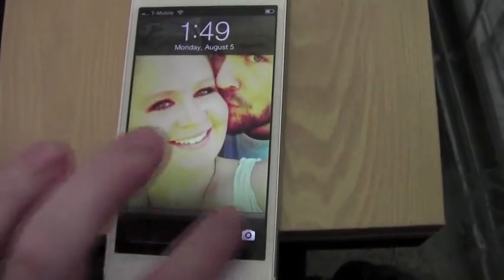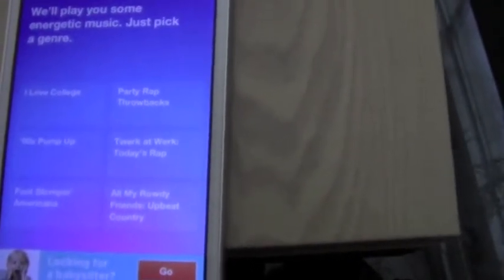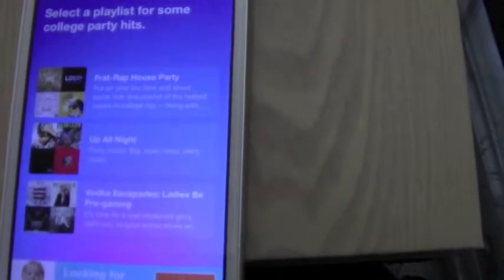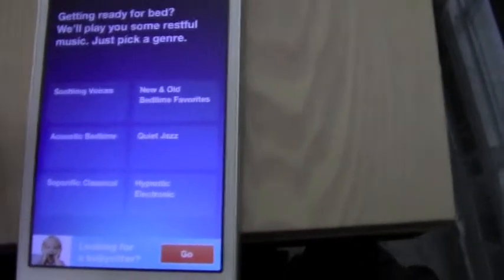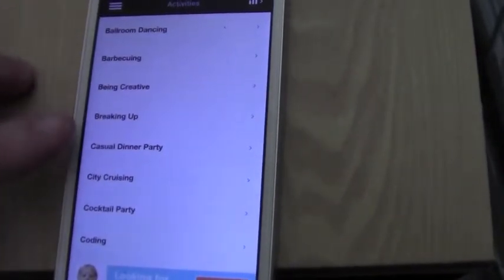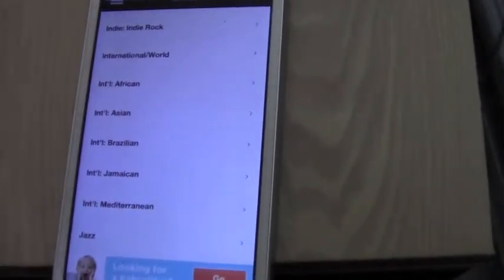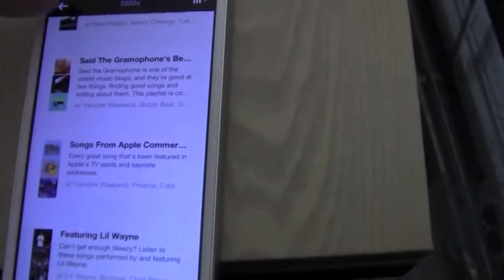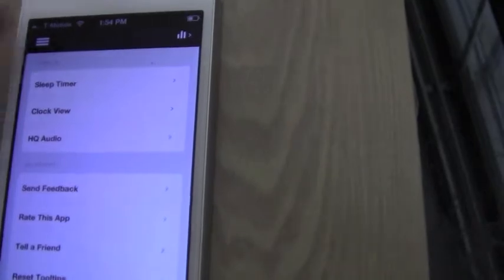App Review: Songza Music App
This is a review of a new music App that Justin found recently and shared with me. I have been obsessed with it and I hope that you all find this review helpful!